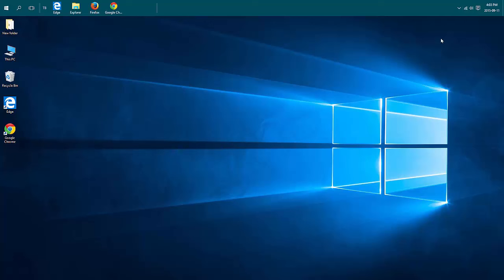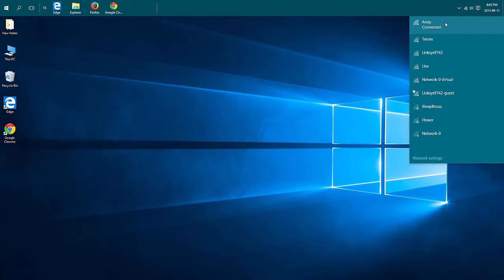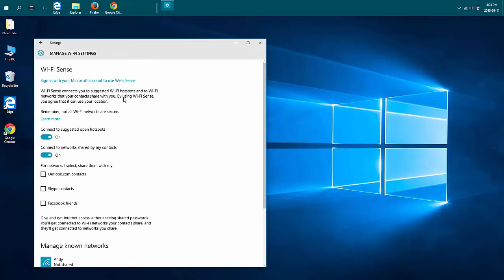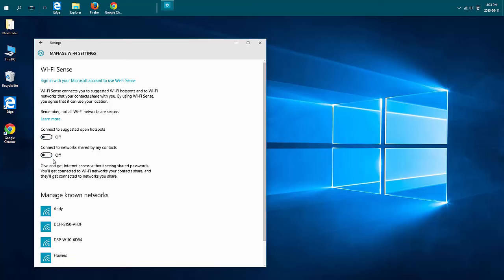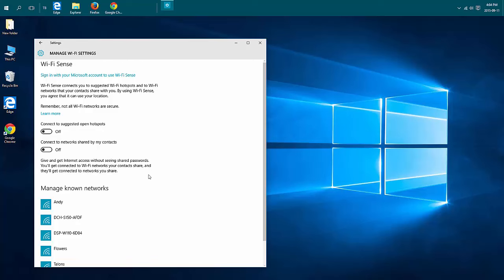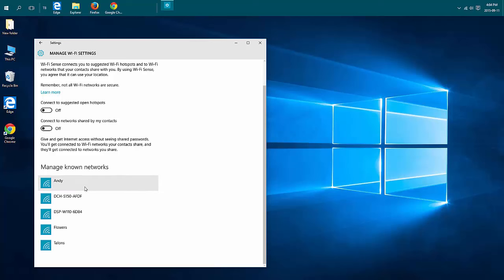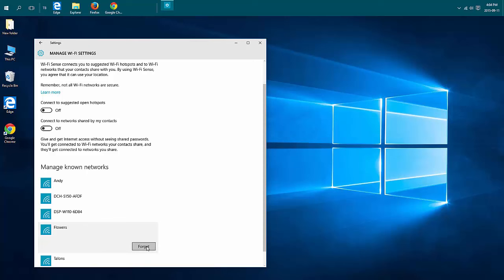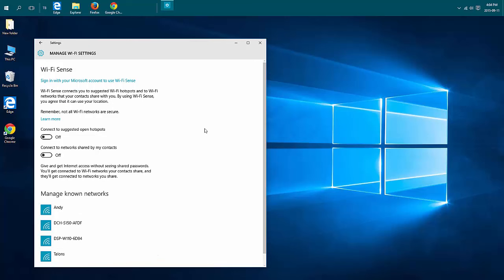Windows 10 - Wireless Disconnects - Connecting to other Networks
Turn off Wifi Sense and remove old networks to avoid Windows dropping your network and connecting to  other networks.